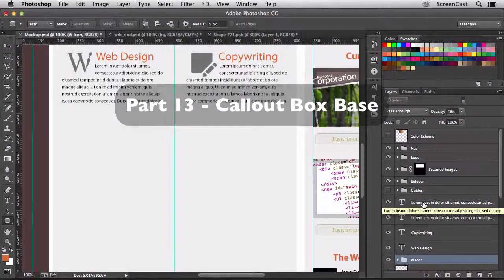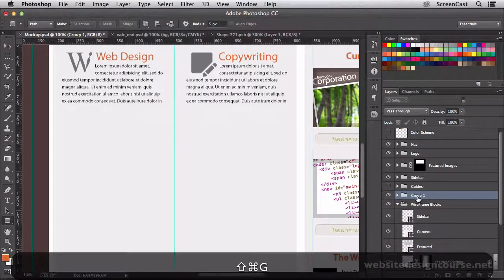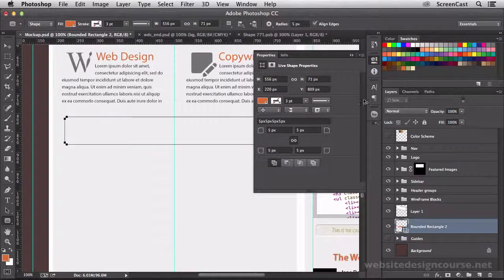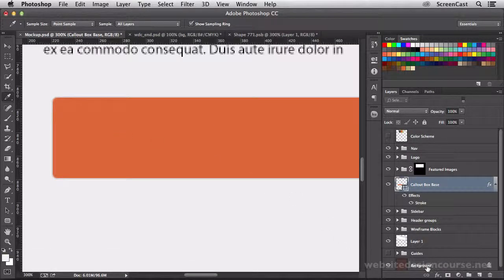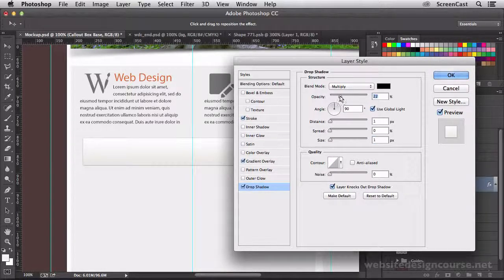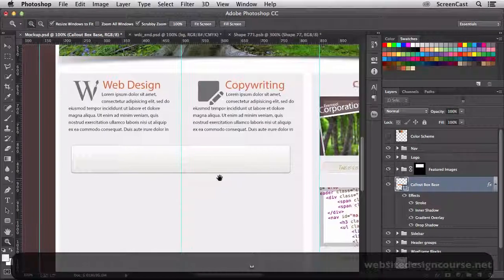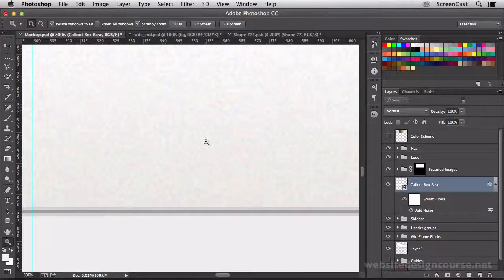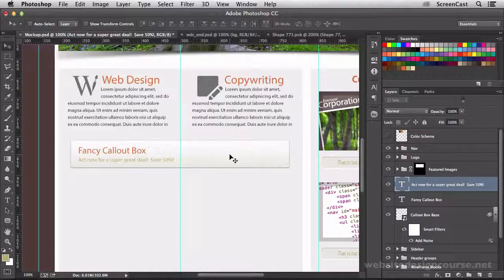13 Callout Box Base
Create the base layers for our callout box in Photoshop